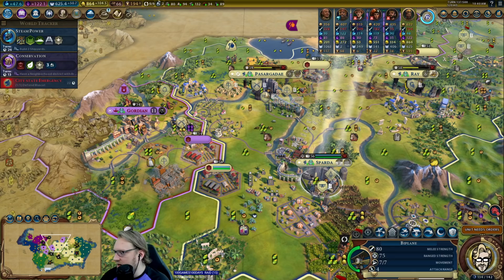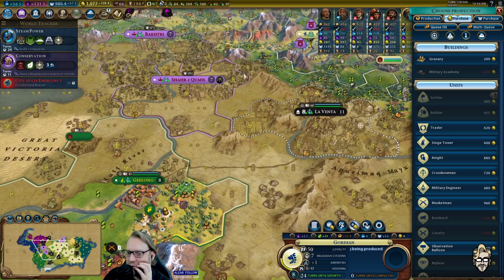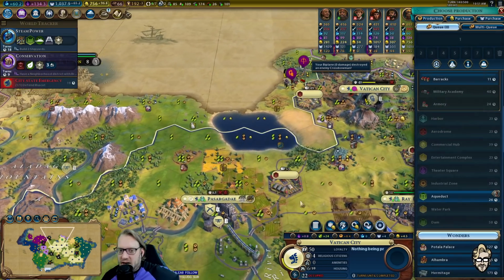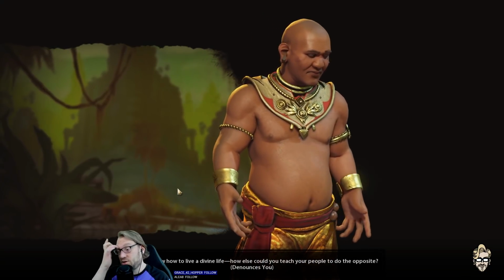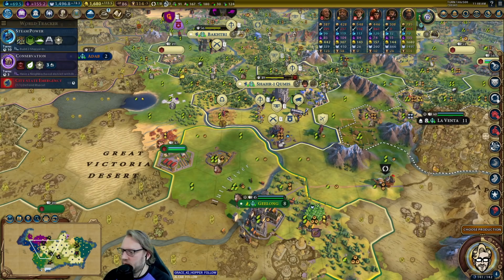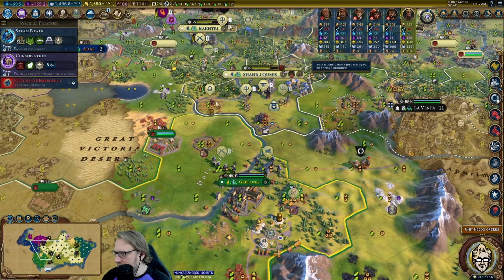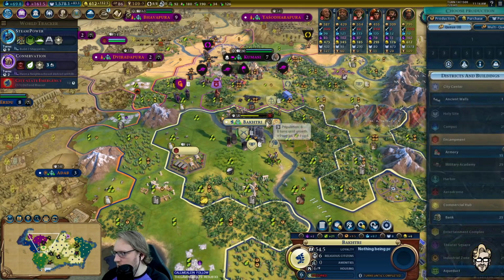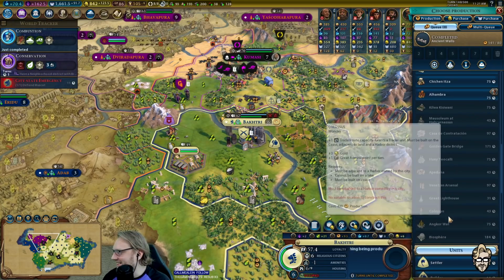Let's Play Civilization 6- Test of Time Marathon - Hammurabi part 6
Part 6 of the Hammurabi Let's Play during the Test of Time Marathon

Seed Info: Standard Settings Unless Otherwise Noted
Map: Pangea
Map Size: Small
Resources: Abundant
Start Position: Balanced
Disaster: 2
Custom Wonders